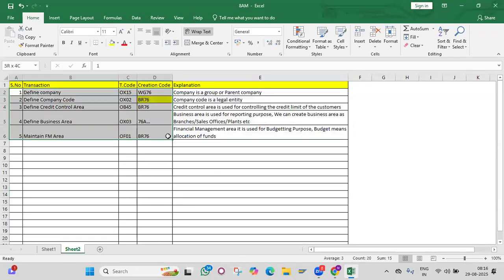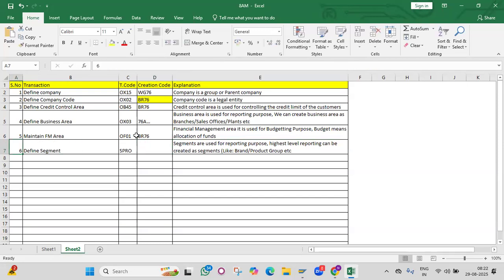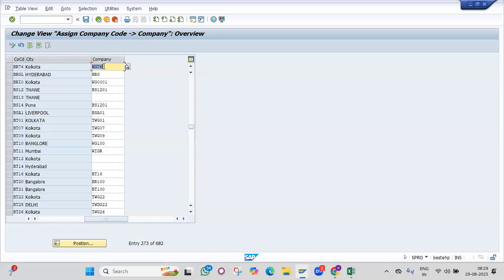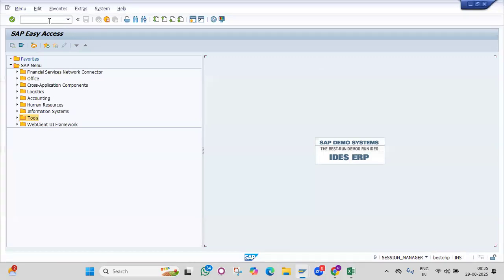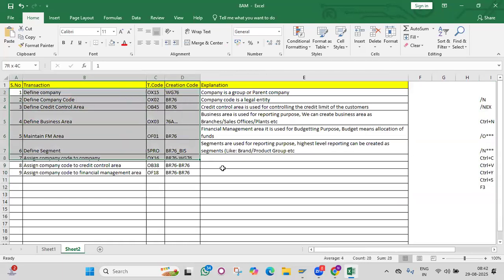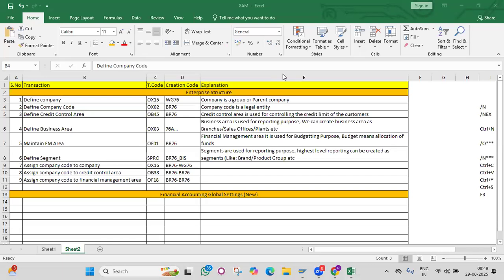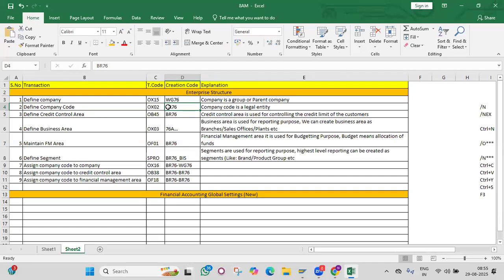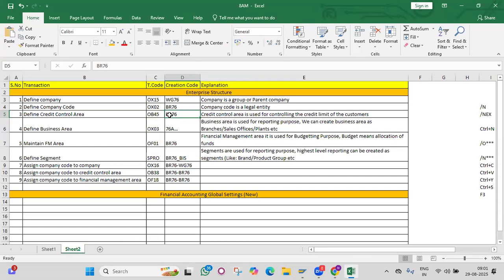My ERP Hub – Recorded Live Class 3 | SAP FICO Training for Beginners | 29.08.2025 | 08 AM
📚My ERP Hub – Recorded Live Class 3 | 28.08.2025 | SAP FICO Online Training for Beginners

Welcome to SAP FICO HUB’s Recorded Live Class 3, conducted on 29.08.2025 at 08 AM. This public session is ideal for students, freshers, working professionals, and career changers interested in pursuing a career in SAP FICO (Financial Accounting and Controlling).

👨‍🏫 Trainer: 14+ years of real-time SAP consulting experience, guiding learners with practical, job-ready knowledge.

🎯 What You’ll Learn in This Session:
✔️ SAP FICO Overview and Modules
✔️ Real-Time Business Scenarios
✔️ System Walkthrough
✔️ Certification & Placement Insights
✔️ Training Methodology

💼 Why Choose SAP FICO HUB?
✅ 100% Placement Assistance
✅ Industry-Certified Trainers
✅ Online + Offline Training Modes
✅ Real-Time Projects
✅ Global SAP Certification Support